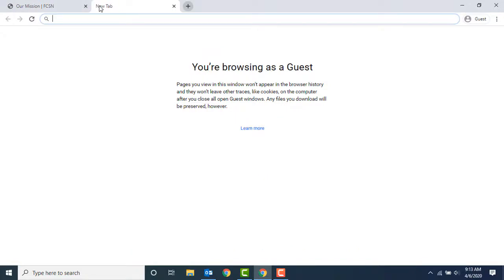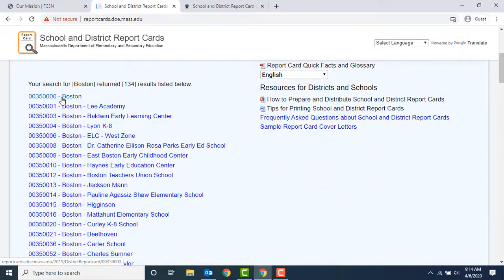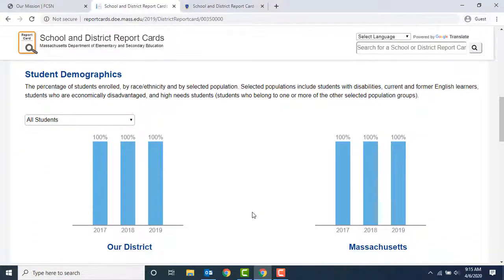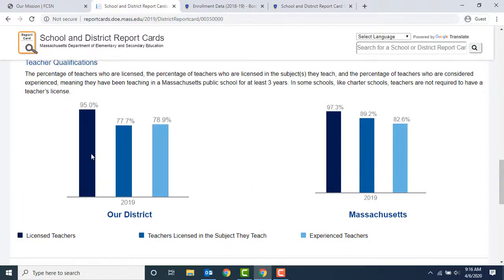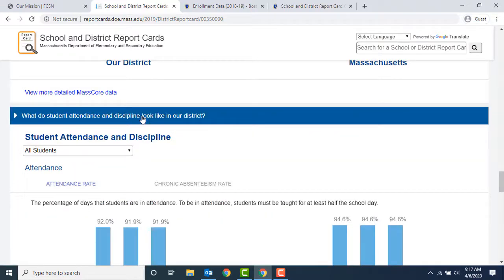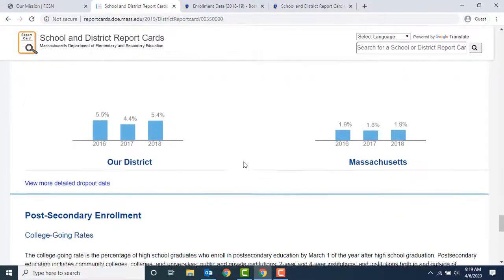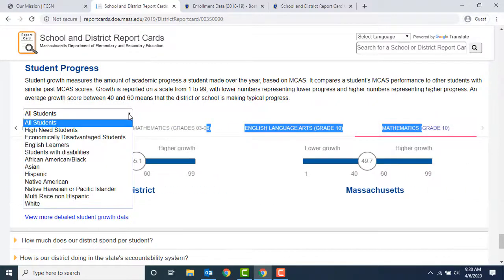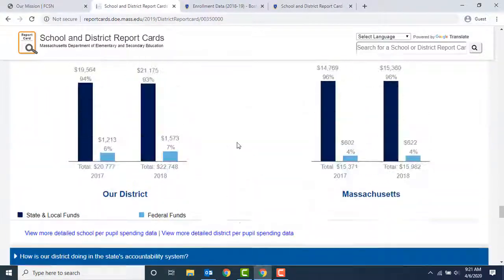Navigating School District Report Cards